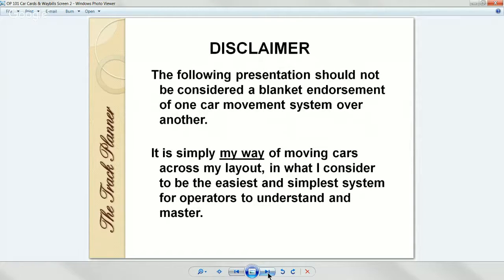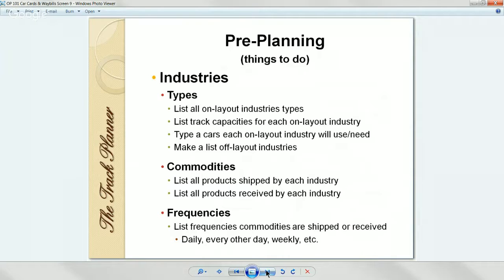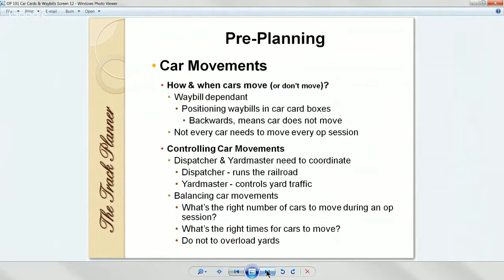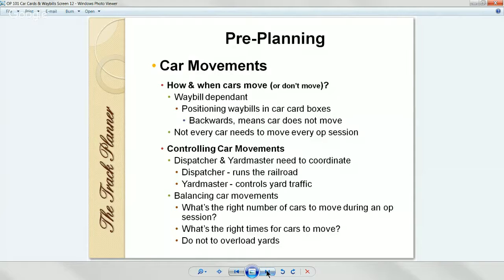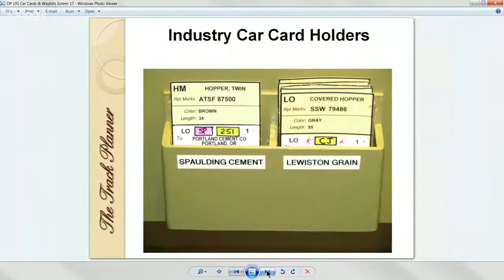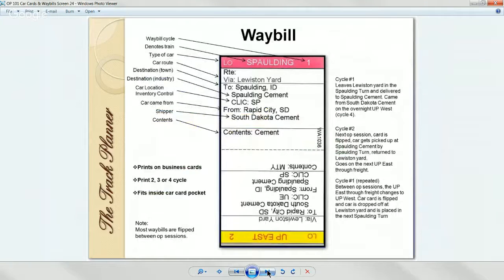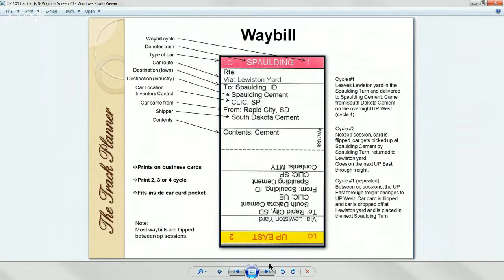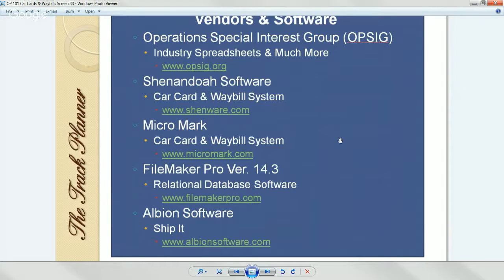Car Cards and way bills